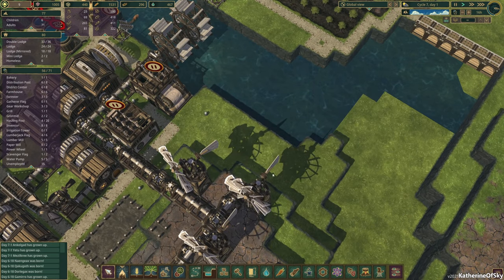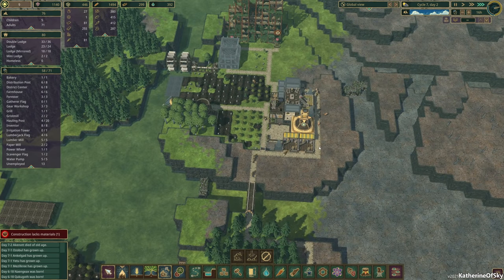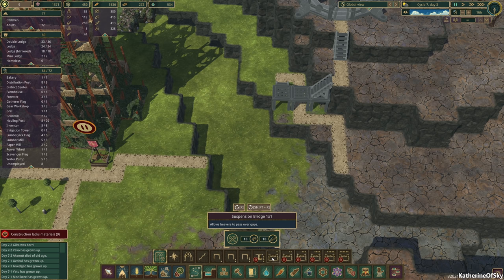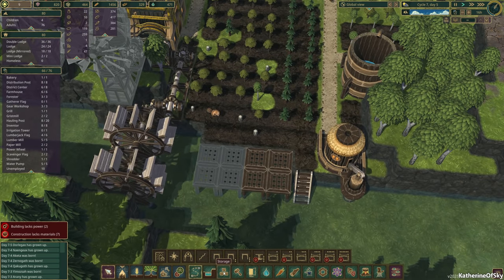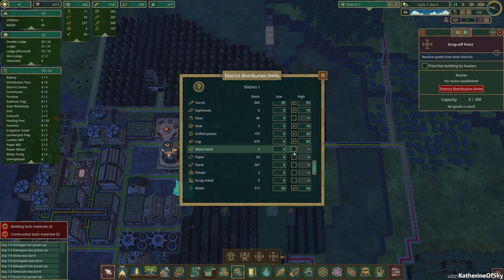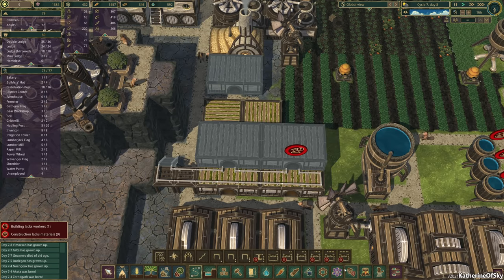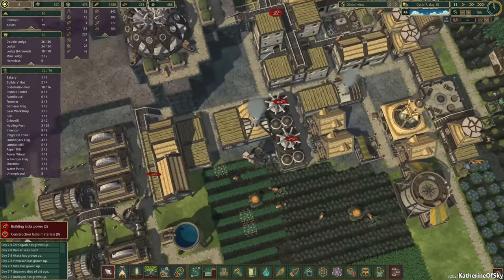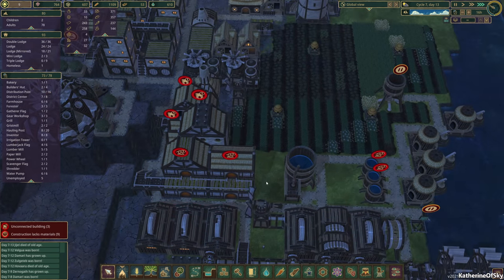Timberborn - METAL BLOCKS & BUILDING UP! - Early Access, Let's Play, Ep 6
Ever wish your colony was a little more animal-oriented?  Timberborn brings BEAVERS, with some delightful mechanics that only those creatures have! Want to buy the game and support me?

River control

Lumberpunk

Vertical architecture

Wellbeing

Beaver societies

Map editor

...and more!